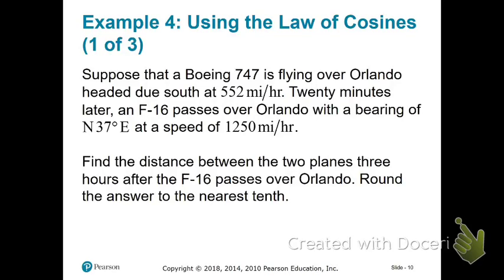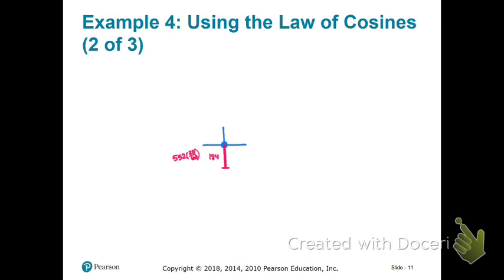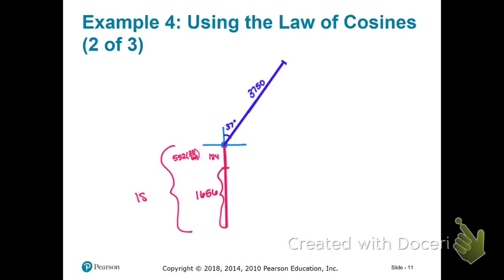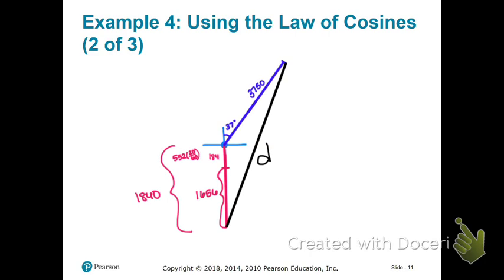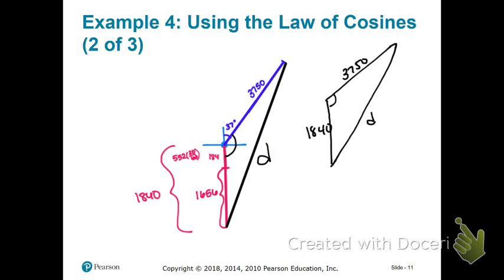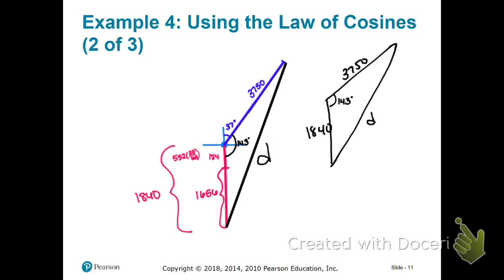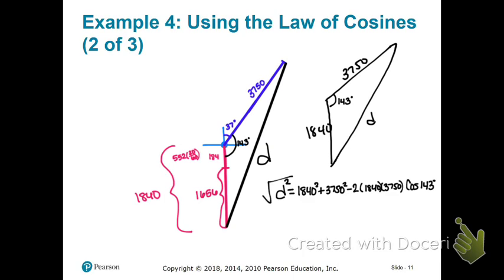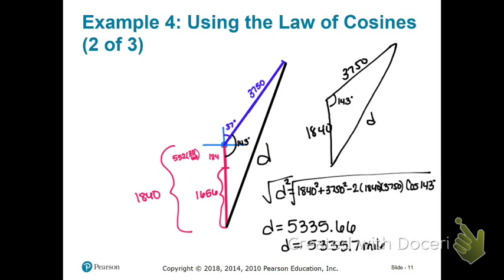DC PC 6.3 Example 4